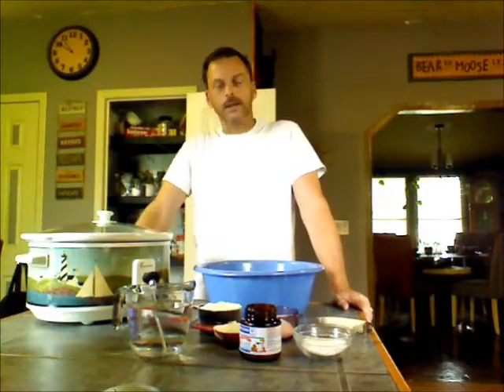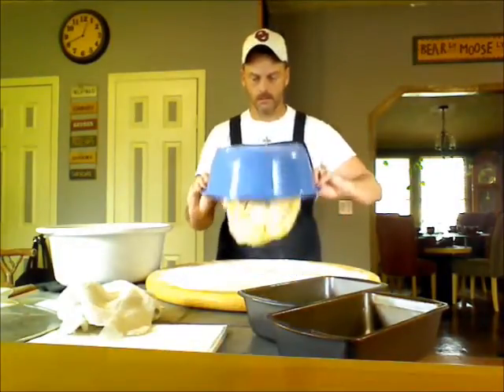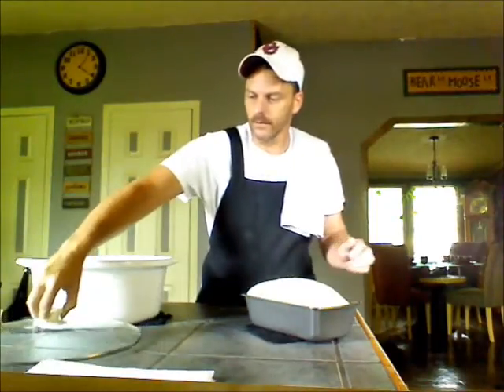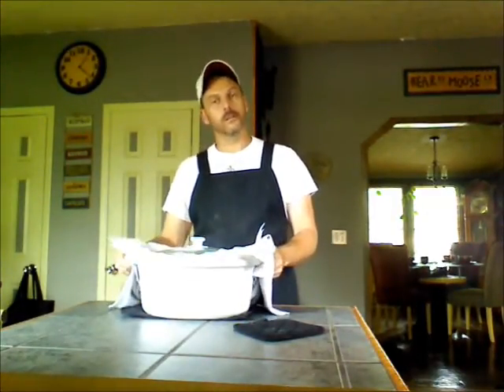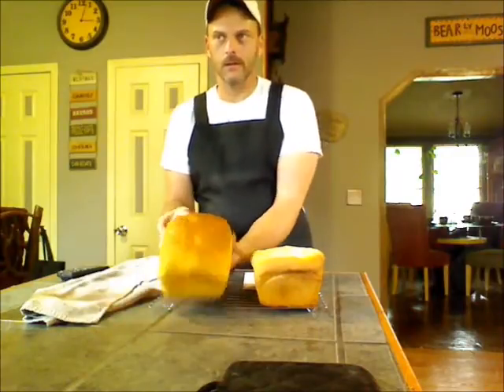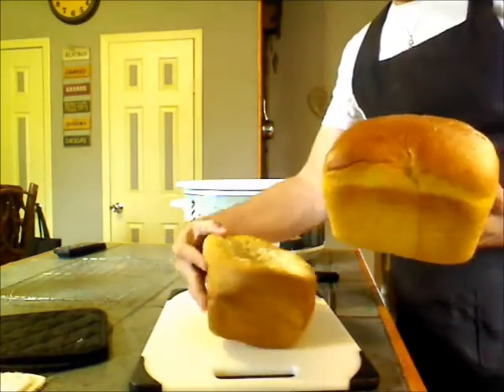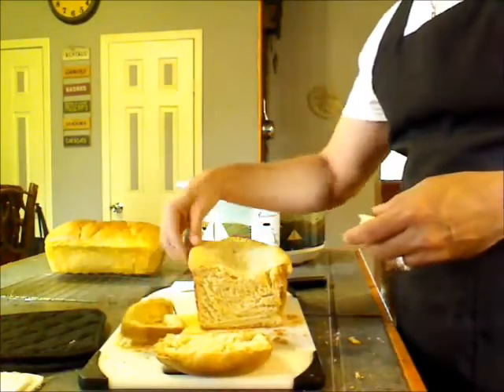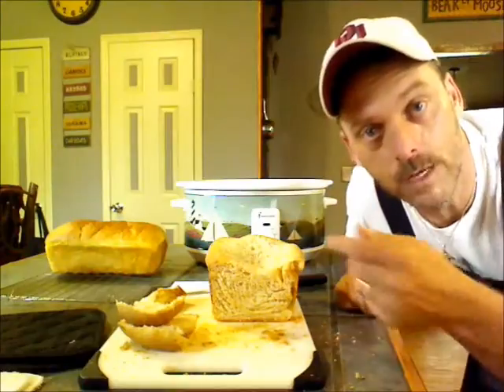crock pot bread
making crock pot bread